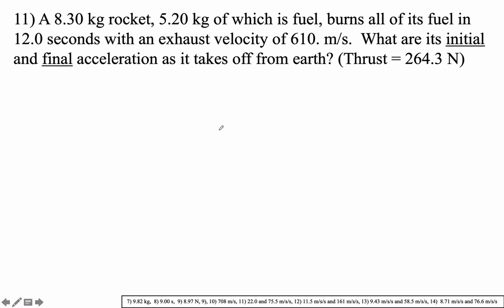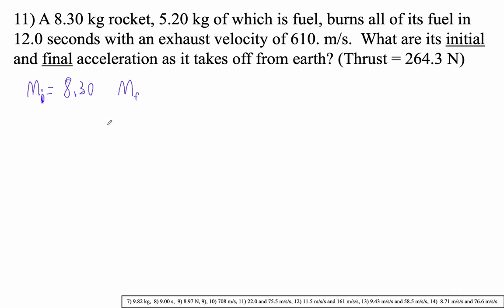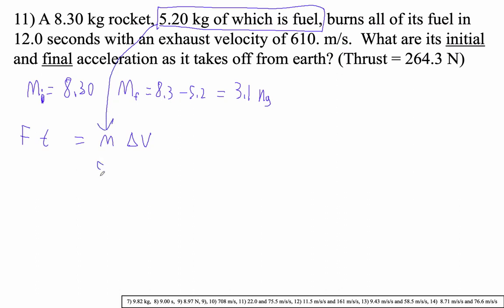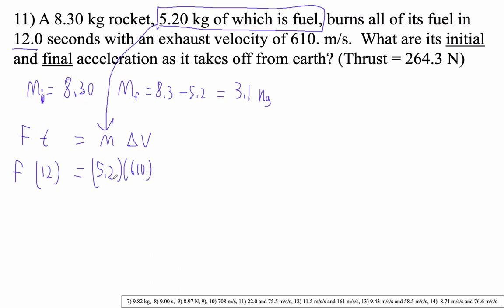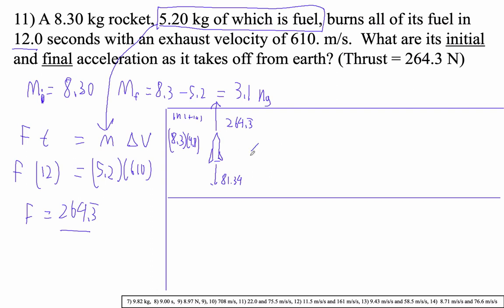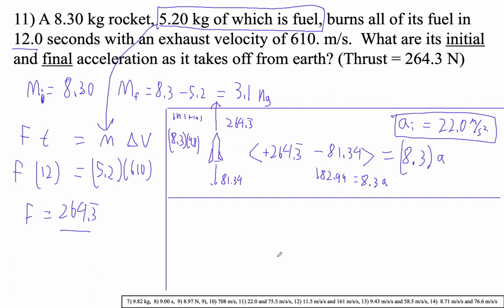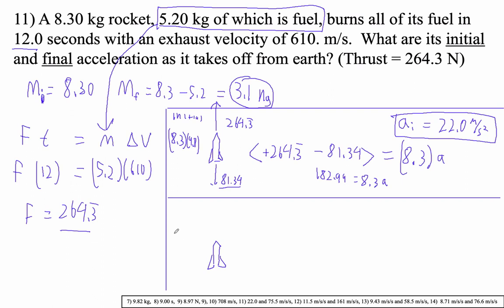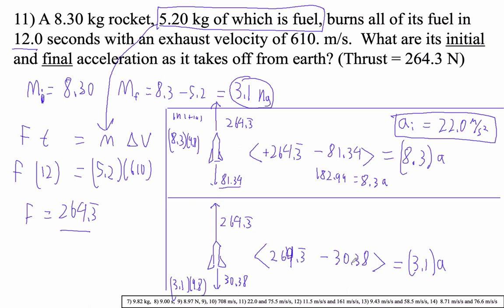HTPG06 QL6 1 #11